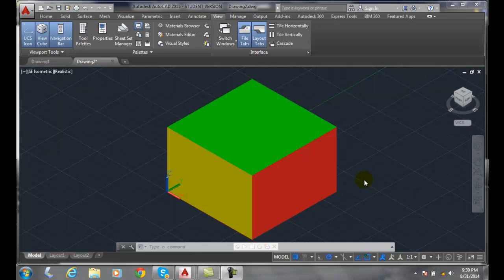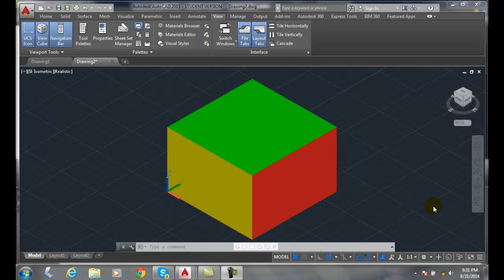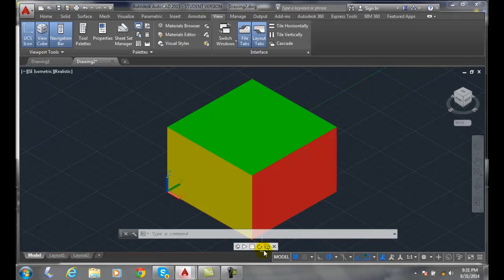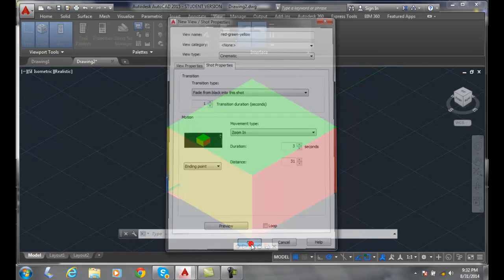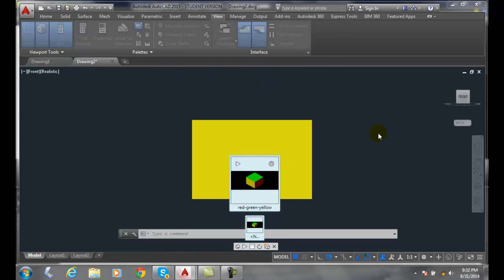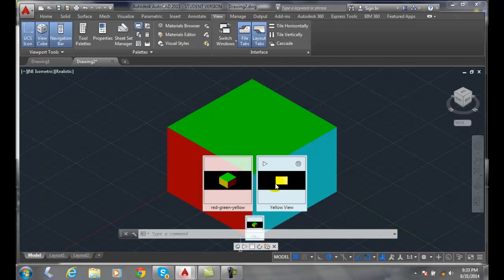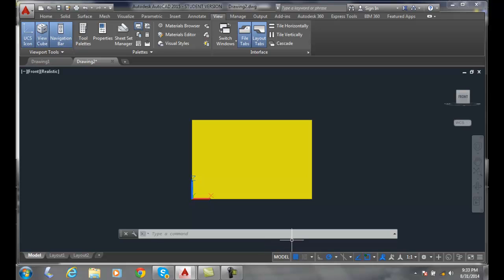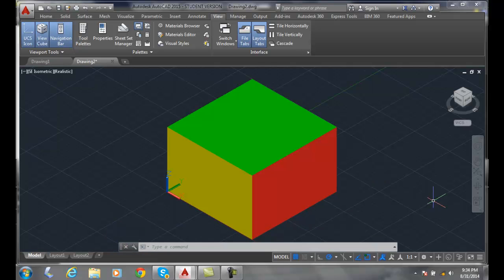3D Modeling 03-03 Creating and Displaying Named Views